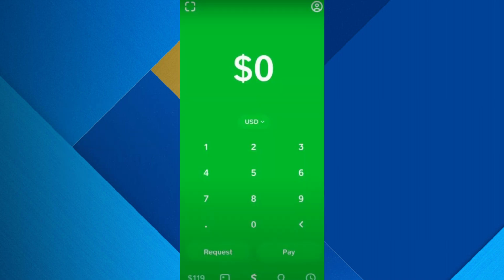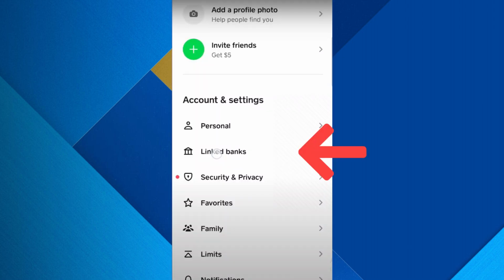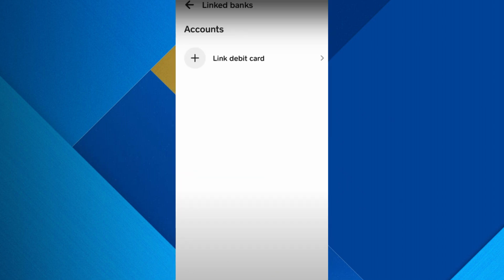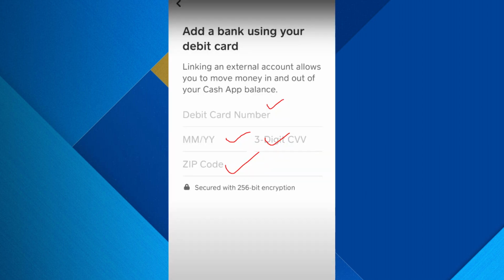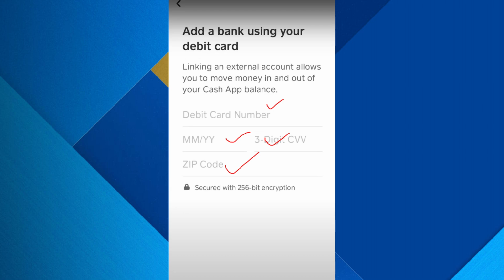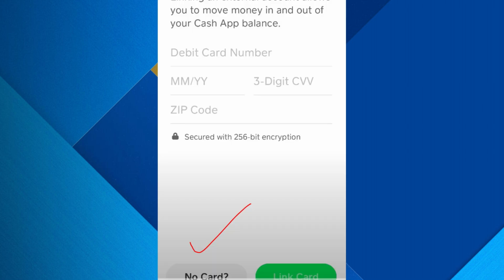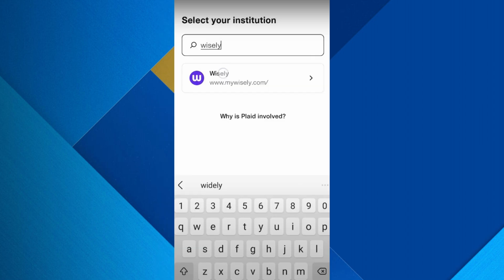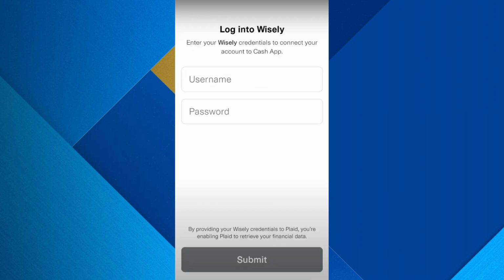How to Add Wisely Card to Cash App (Quick & Easy Tutorial)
💳 How to Add Wisely Card to Cash App (Quick & Easy Tutoria)

Trying to link your Wisely card to Cash App? In this quick step-by-step video, I’ll show you exactly how to add your Wisely card to Cash App so you can send, receive, and manage your money all in one place.

Whether you're using a Wisely Direct, Wisely Pay, or Wisely by ADP card, this guide will walk you through the full setup—fast, simple, and beginner-friendly.

🔍 In this video, you’ll learn:

How to add your Wisely card to Cash App

What to do if your card isn’t being accepted

Tips for linking debit cards and bank accounts

✅ Works with the latest 2025 Cash App update
📱 Compatible with both Android & iPhone